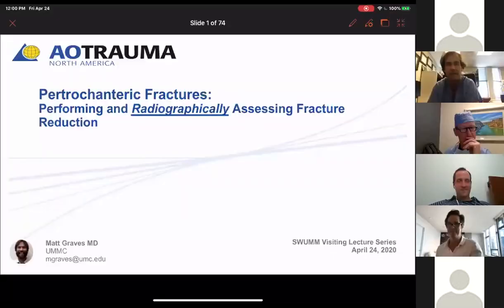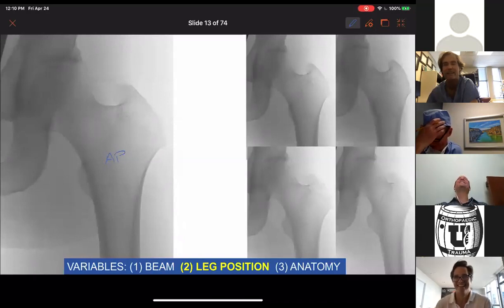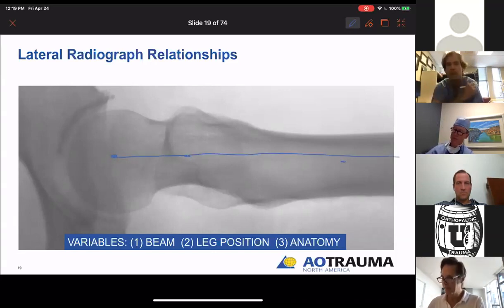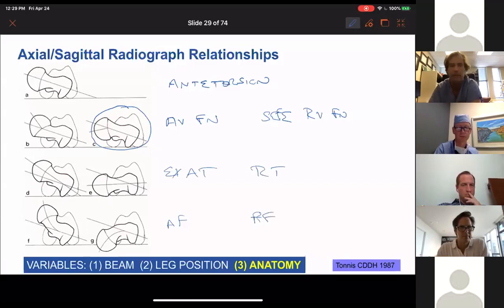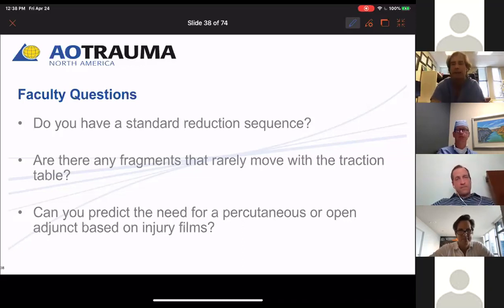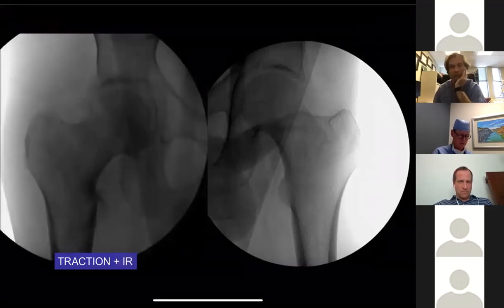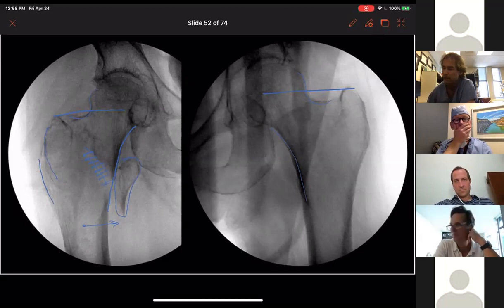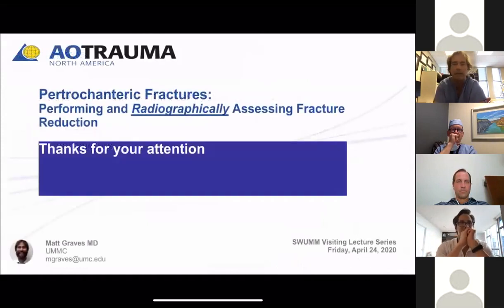Husky Orthopaedics. Trauma Case Discussion Multi Insitution collaboration